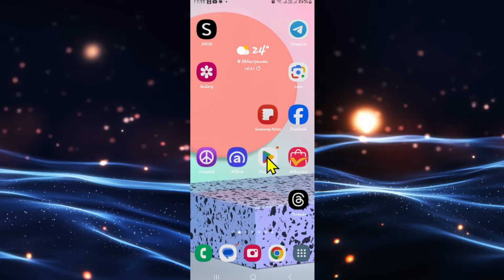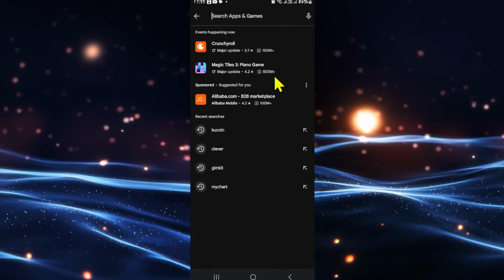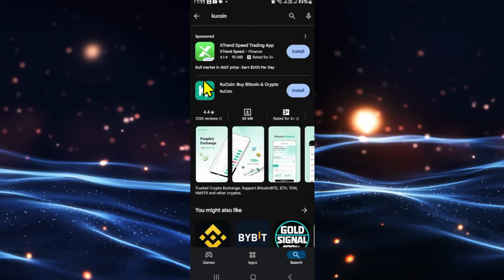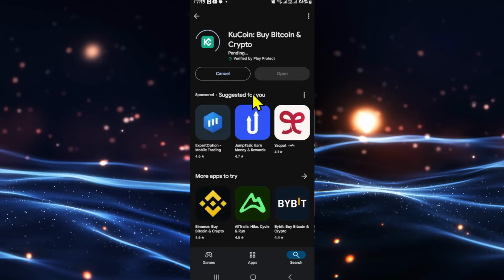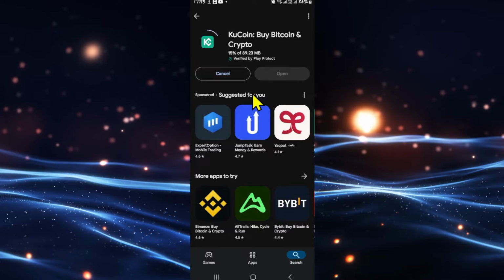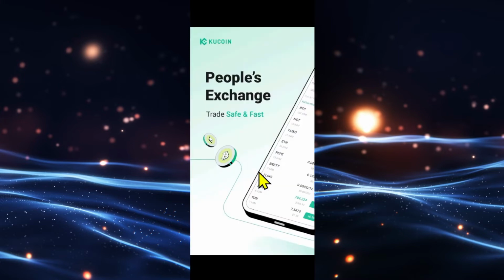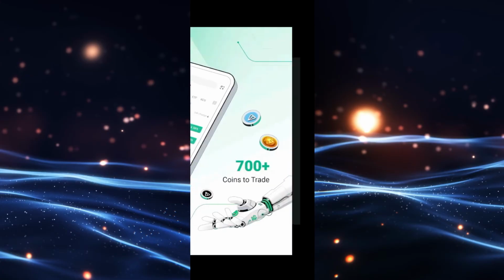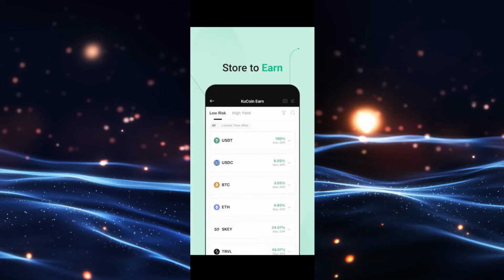How to Download Ku Coin App on Your Smartphone? Install Ku Coin App on Android 2024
In this video, we’ll show you how to download and install the KuCoin app on your smartphone, so you can easily trade cryptocurrencies and manage your portfolio on the go.